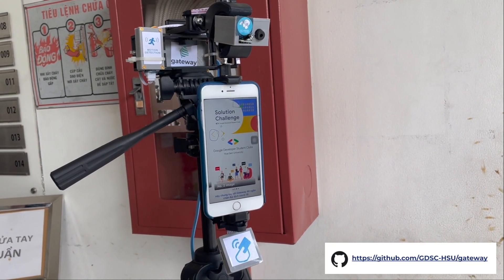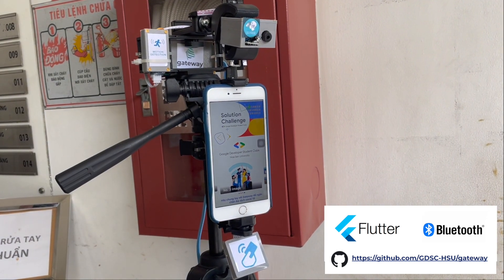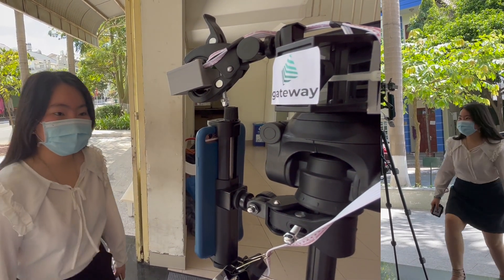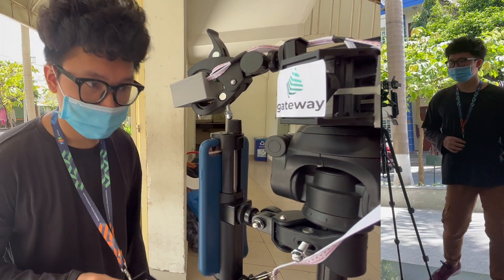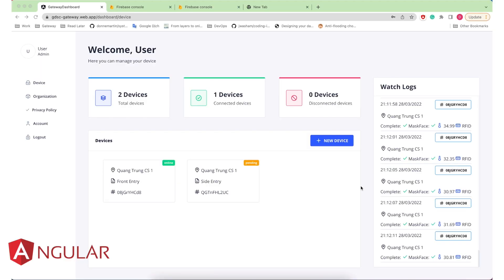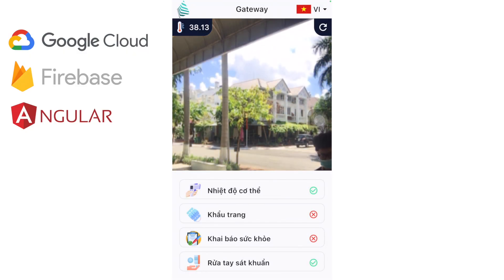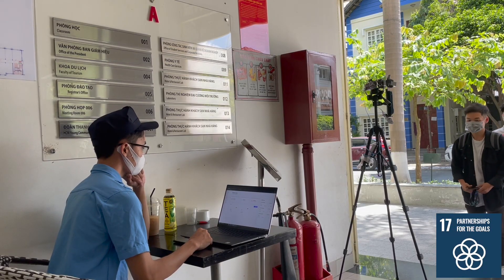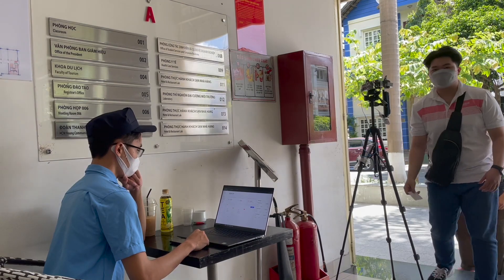Gateway - GDSC Solution Challenge 2022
Hello everyone, we are form Google Developer Student Clubs - Hoa Sen University in Vietnam.

Gateway is an open source, IoT solution, as an application running on yours mobile devices and communicate with ours embedded system over Bluetooth connection protocol. Create an open covid-19 digital check in system.

Our team includes members:
- Trương Hoàng Duy
- Nguyễn Đăng Khương
- Nguyễn Vỏ Đăng Cao
- Nguyễn Mạnh Hùng

Director: Nguyễn Trường An
Co-director: Nguyễn Hoàng Giang
Producer and Editor: Nguyễn Trường An, Nguyễn Đăng Khương, Trương Hoàng Duy
Starring: GDSC-HSU Core Members, Students at Saigon University and Hoa Sen University
Location: Hoa Sen University, Quang Trung 2 Campus, Ho Chi Minh City, Vietnam